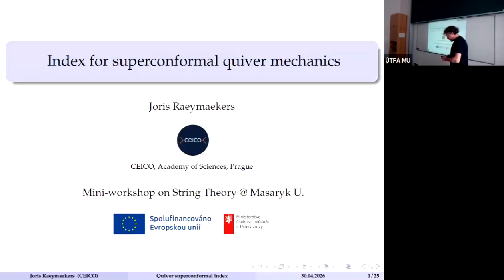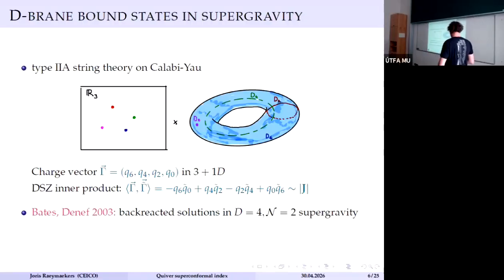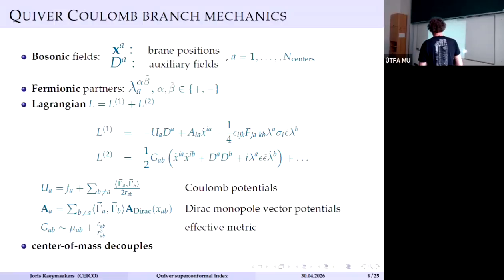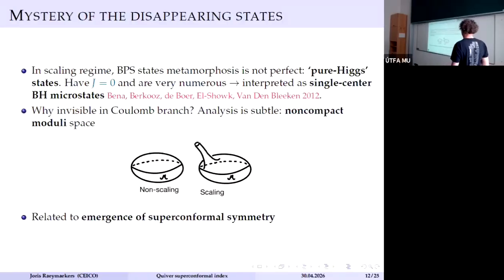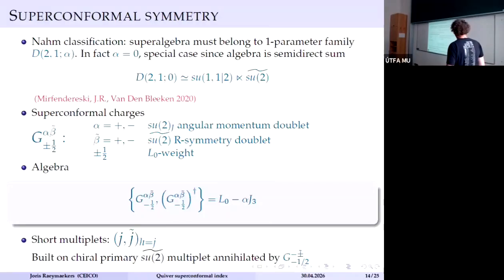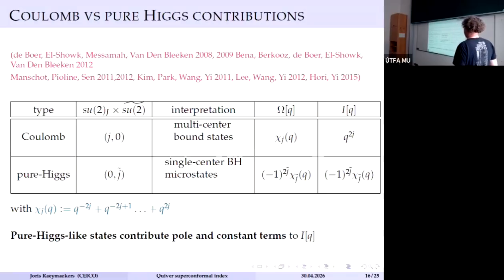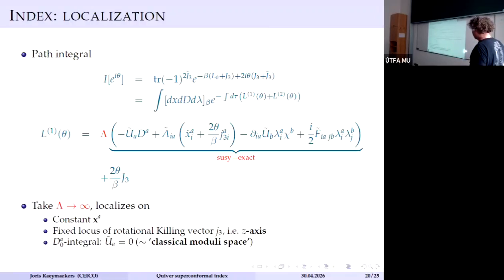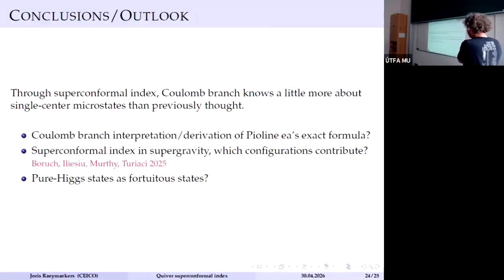Joris Raeymaekers:- "Index for superconformal quiver mechanics"